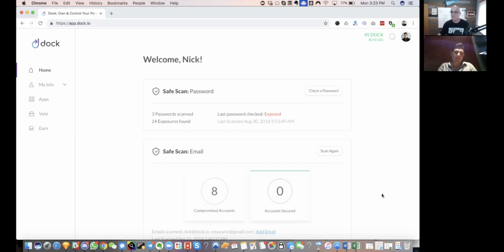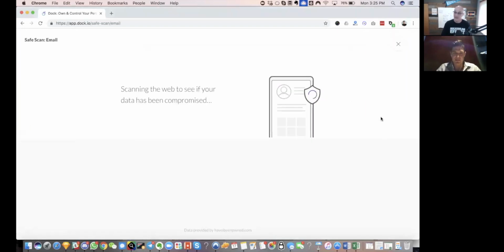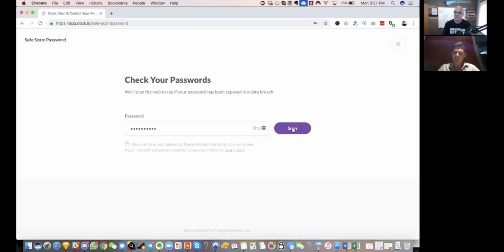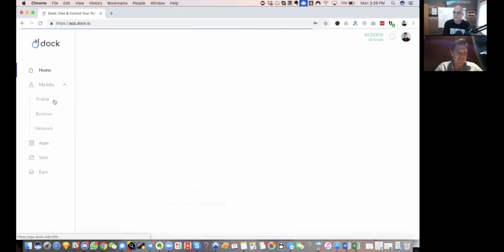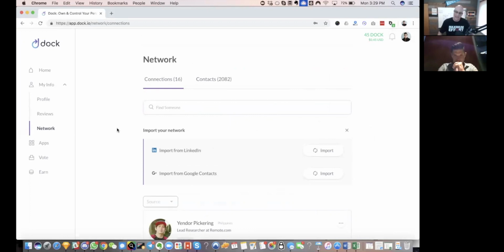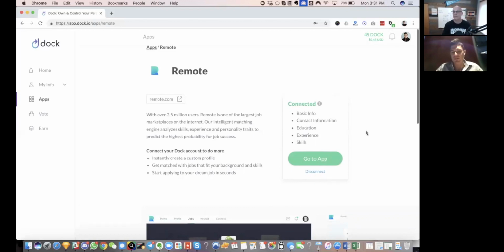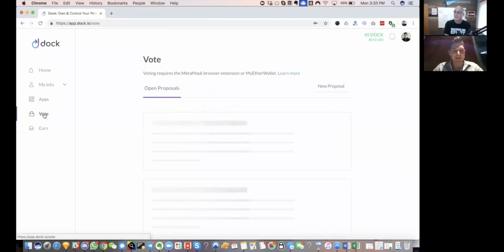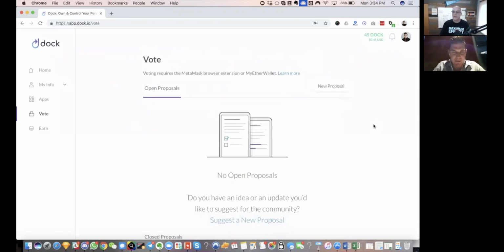Dock.io with Nick Macario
**Control Your Information Across the Web**

Dock gives you ownership of your data and connects your online accounts using blockchain technology.

Do you get frustrated with all of your different online accounts and passwords? Do you even remember all of the accounts you've created over the years?

What if there was one place where you could create and control your digital identity and that one place would be used for all of your online accounts?

If you think that would be awesome, then Dock is for you. Check them out at Dock.io